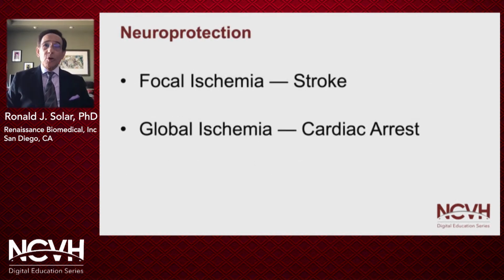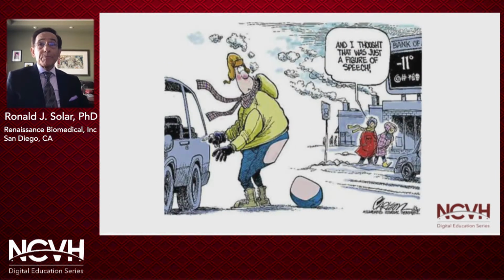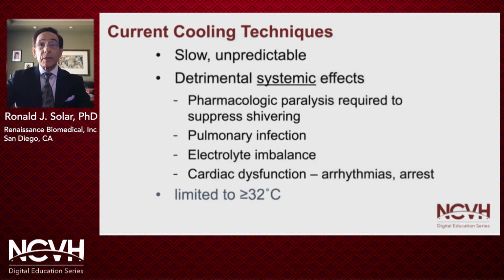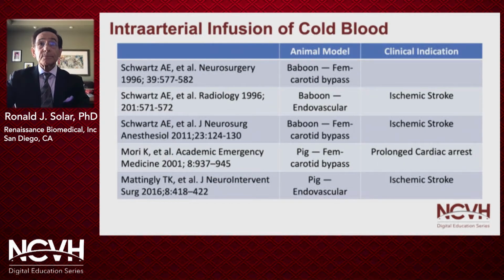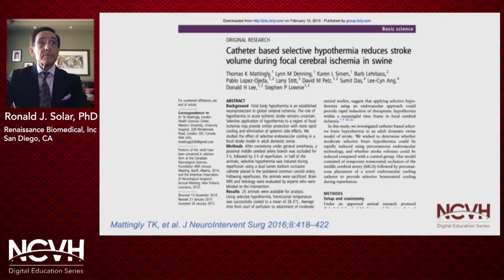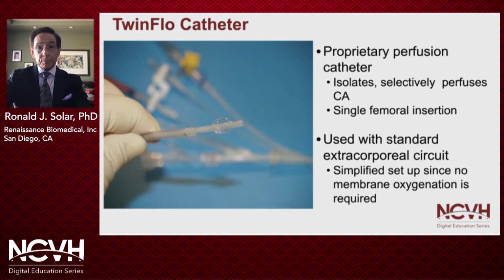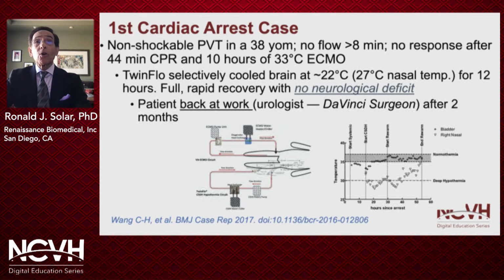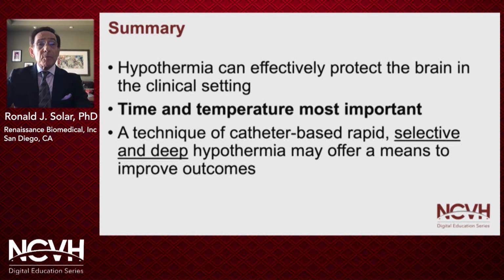Endovascular Selective Cerebral Hypothermia